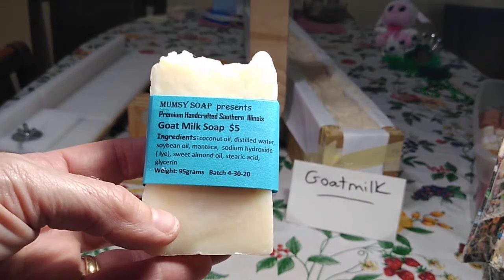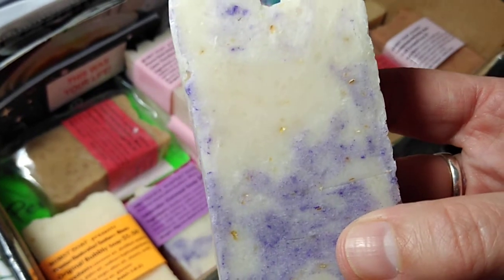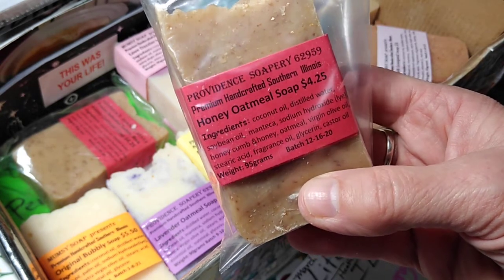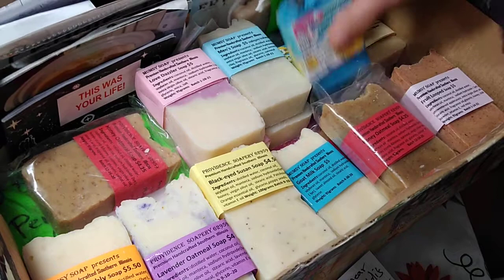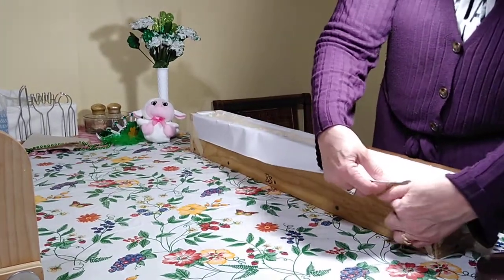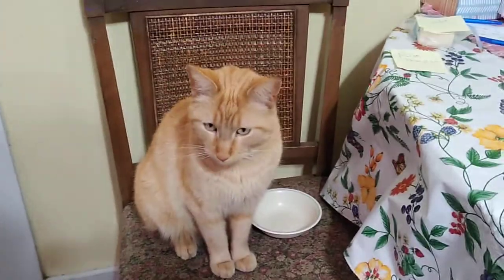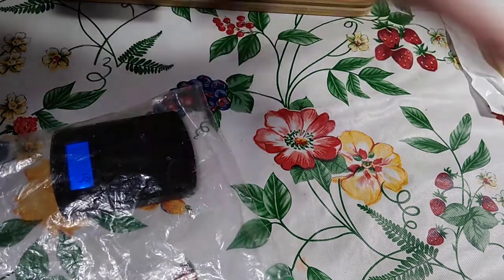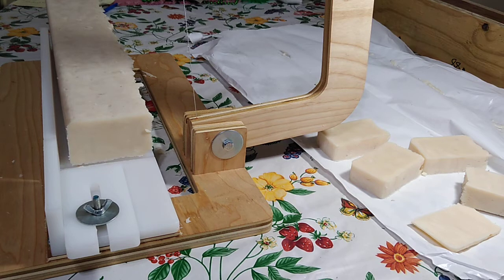soaps available for March 2021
Cutting Hot process goatmilk soap. All bars are 95 grams Goal is to cut them at 115 or more to allow for drying.